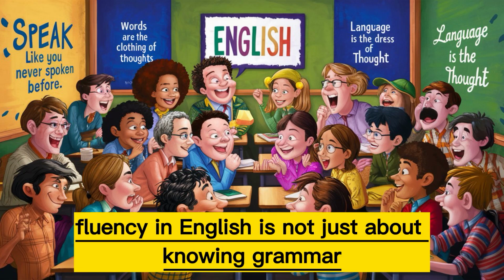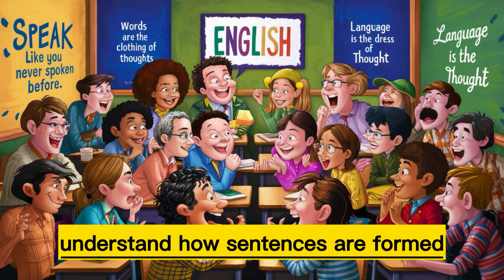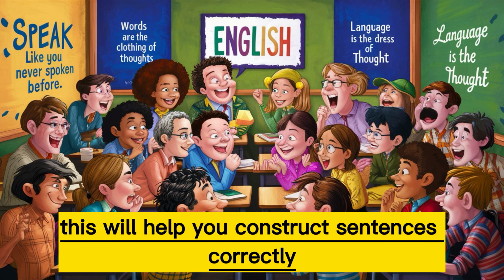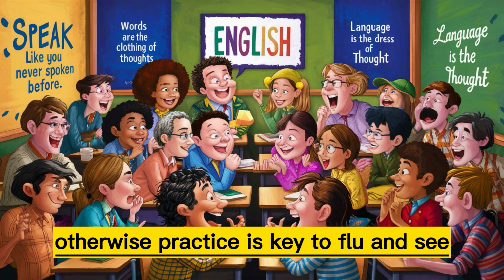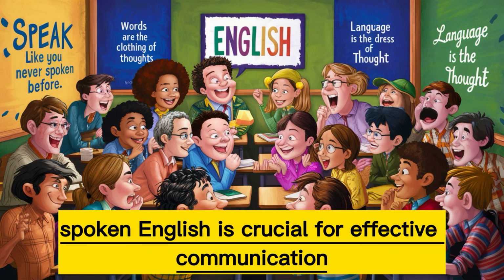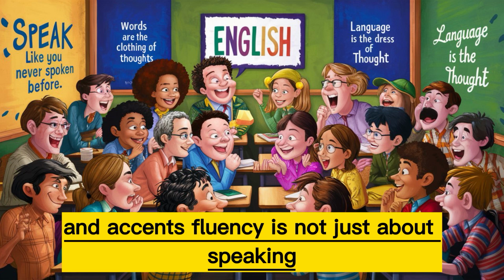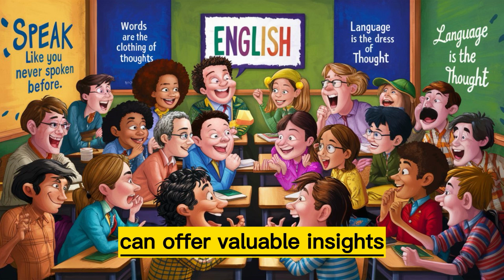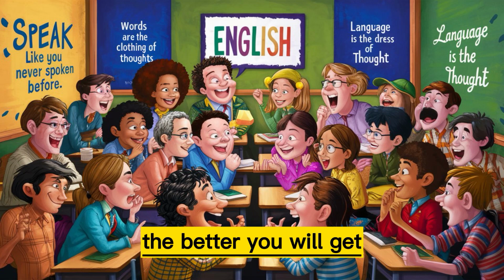How to Speak English Fluently || Listen And Practice || Improve Your English || Speak and Learn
how to speak english fluently and confidently for beginners
how to speak english fluently and confidently full course
how to speak english fluently and confidently in interview
how to speak english fluently and confidently american accent
how to speak english fluently for beginners
learn english through stories
learn english through stories level 1
learn english through stories level 2
learn english through stories level 6